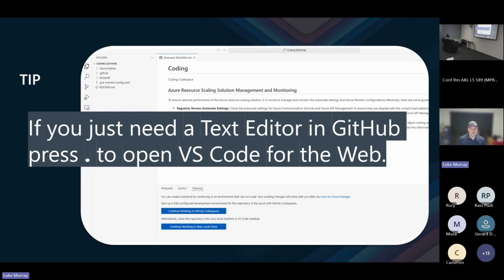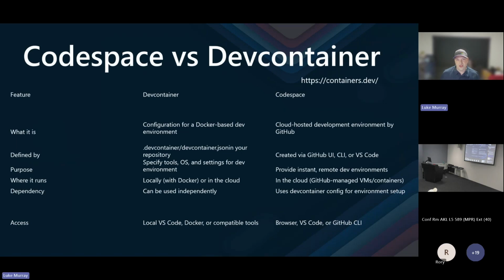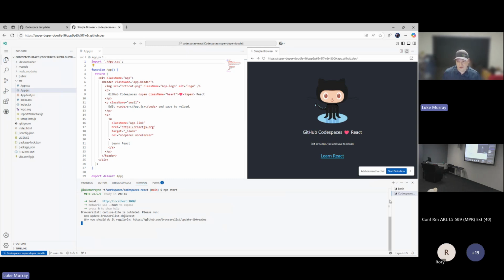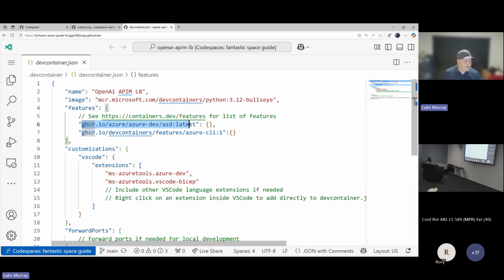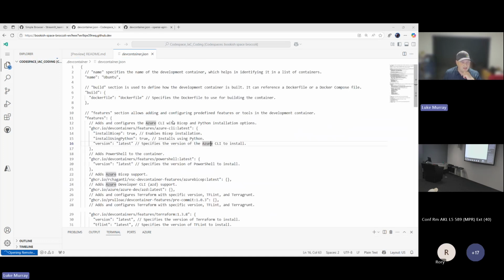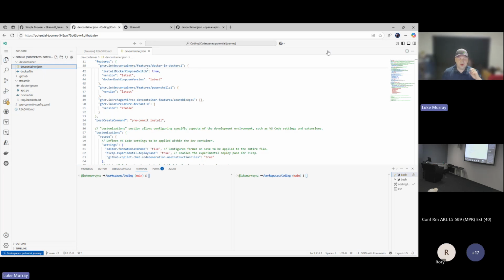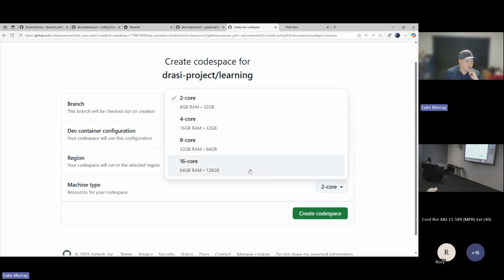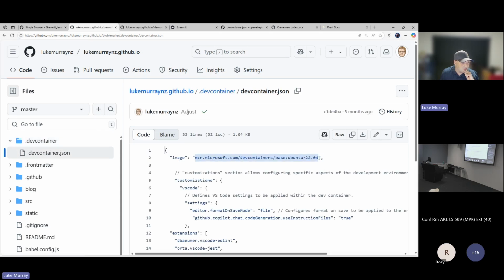Coding in The Cloud - Getting Started with GitHub Codespaces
Getting started with GitHub Codespaces, presented as part of the Aotearoa New Zealand GitHub User Group

Join Luke Murray, Azure MVP and Microsoft Learn Expert, for an in-depth guide on getting started with GitHub Codespaces! In this video, Luke walks through the process of setting up a cloud-hosted development environment, highlighting the power of GitHub Codespaces in streamlining collaboration and development. Whether you're new to Codespaces or looking to optimize your workflow, this session covers everything from configuration to real-world usage, with a focus on containerization, DevContainers, and working with various IDEs like VS Code.

🚀 Key Takeaways:

What is GitHub Codespaces and how it can streamline your development process.
A hands-on demo on creating and configuring your first Codespace.
Differences between Codespaces and DevContainers, and how to leverage both.
Tips on managing Codespaces and understanding resource limits (disk space, usage hours).
Real-world scenarios for using Codespaces effectively in team environments.